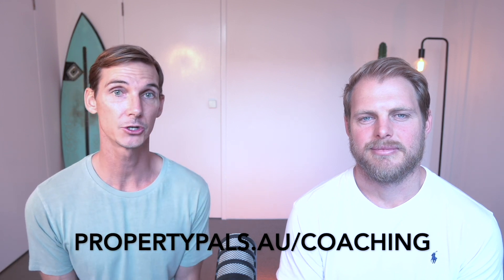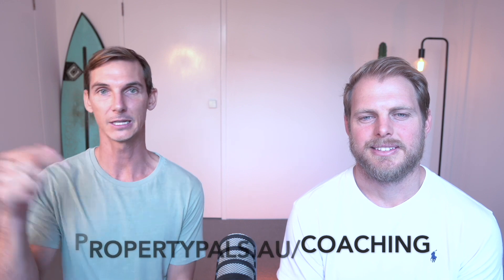Cash Flow Versus Capital Growth Properties, Which Is Best And Why?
Capital Growth vs. Cashflow properties in Australia.

What are the perks and pitfalls of each? We've got the inside scoop!

We're breaking down when to go all-in on capital growth and when to ride the high cash flow wave. It's all about understanding the different phases of your life and your property portfolio.

What does a winning capital growth property even look like?

What about a cashflow kingpin?
We're unveiling the secret ingredients that make these properties shine in your portfolio that help you grow and maintain property growth.

We also discuss the dynamic duo of residential and commercial properties in one property portfolio. We'll show you how to assess your opportunity costs and make the smartest moves.

Ready for some mind-blowing property investment knowledge?

Episode Highlights:

- The pros and cons of buying capital growth properties in Australia

- The pros and cons of buying high cashflow properties in Australia

- When to buy high capital growth properties and when to buy higher cashflow properties during the different phases of your life and your property portfolio.

- What good capital growth properties look like and what good cashflow properties look like.

- The relationship between buying and owning different residential properties and commercial properties as well as assessing your opportunity costs with each.

About The Hosts:

Sam Powell is a certified property investment advisor and registered property valuer with an illustrious career helping people save and make millions of dollars through property investing.

Jaryd Krause considers himself a student of property, owning his own portfolio of property and online businesses he shares his failures and successes through his property journey.

The Property Pals is strictly just a podcast on how to help you earn passive income through property investing to live a better lifestyle. We have no products or services to sell you, if you ever want help we can refer you to the different people we use for our own personal property portfolios.